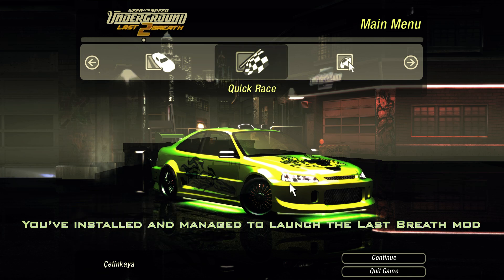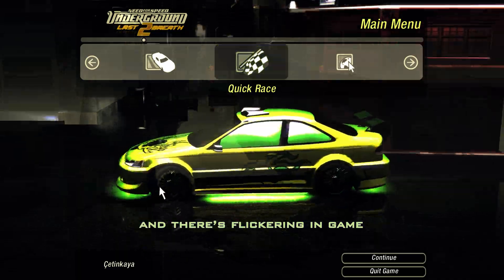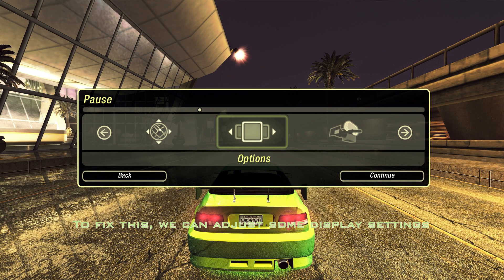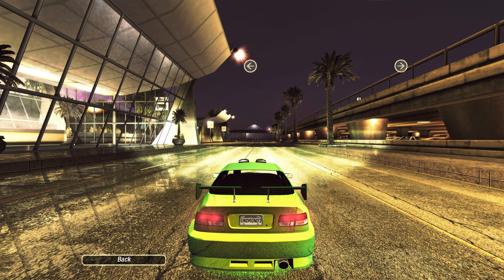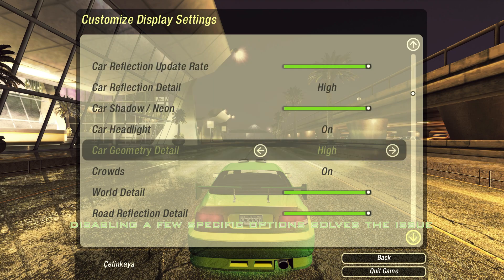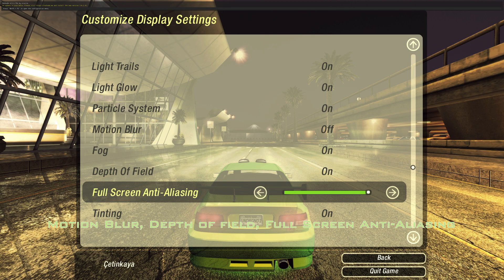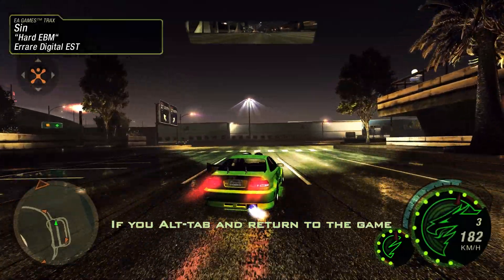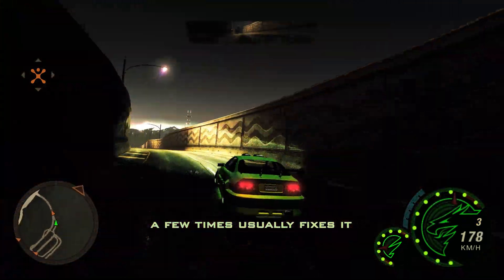How to fix transparent car and flickering last breath mod | NFS Underground 2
0:00 Problem
0:28 Solution
0:55 Alt-Tab Problem

Supports;
Free: Like
Free: Comment
Free: Watch the video till the end without skipping

Pc Specs
CPU: Amd Ryzen R9 7900X
GPU: Asus Tuf RTX 4080 OC
RAM: Corsair Vegneance 32GB (2*16) 6000Mhz Cl30 DDR5
MAIN: Asus Tuf X670e-Plus
MONITOR: Gigabyte M32U